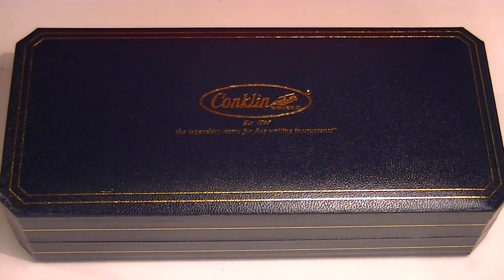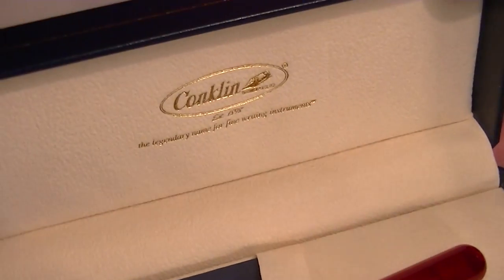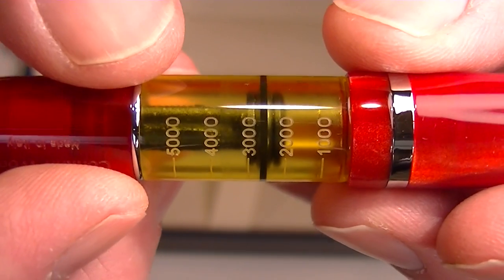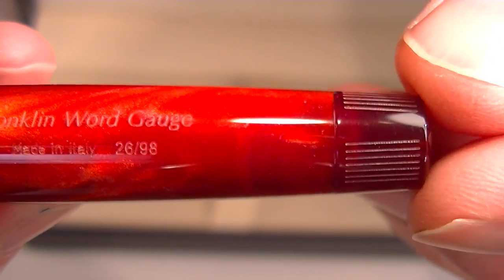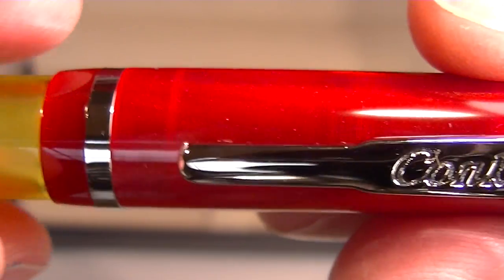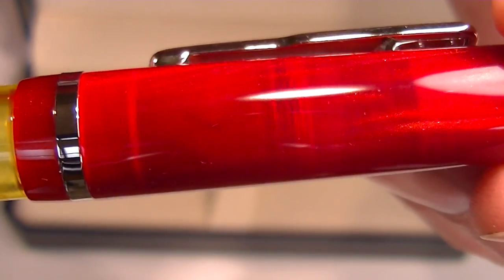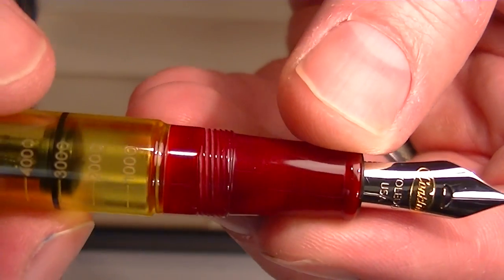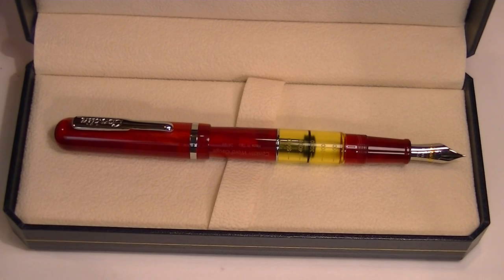Conklin Word Gauge Fountain Pen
Details about the Conklin Word Gauge Fountain Pen

See the Conklin Word Gauge Fountain Pen up close. Learn how to change the ink. See what comes with the pen and how it is packaged. Get your Conklin Word Gauge Fountain Pen